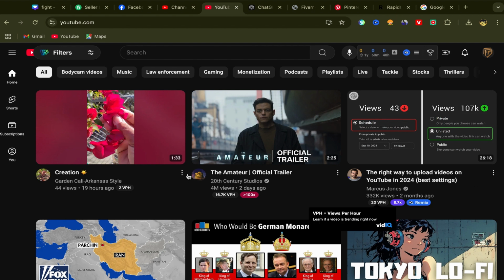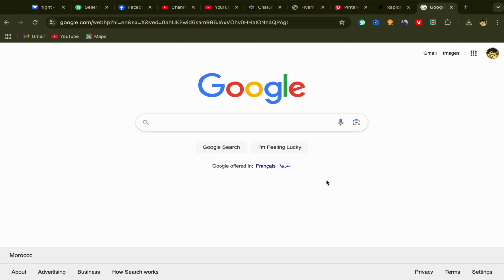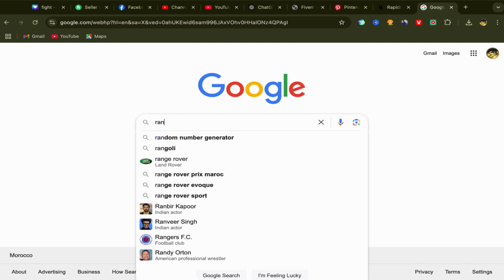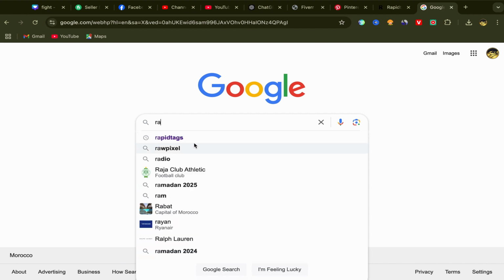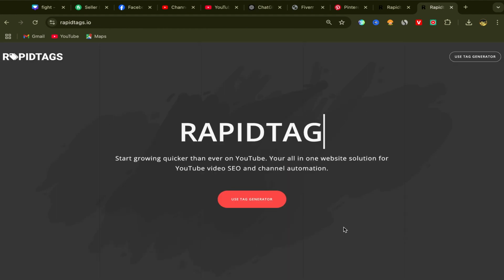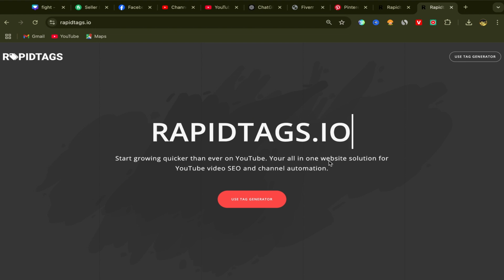How to Get FREE VIRAL TAGS for YouTube Video - Step By Step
Discover how to find FREE viral tags for your YouTube videos and skyrocket your views! 🚀 Learn the secret tools and strategies to optimize your videos for maximum reach and engagement. Watch now and take your channel to the next level!